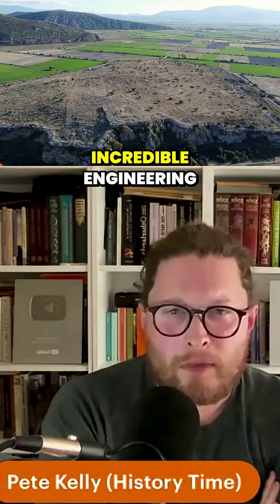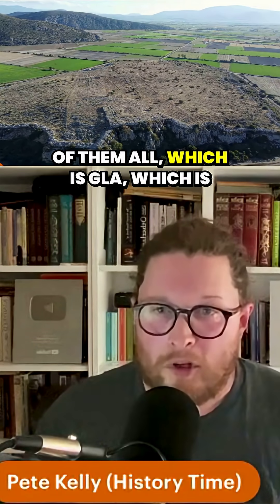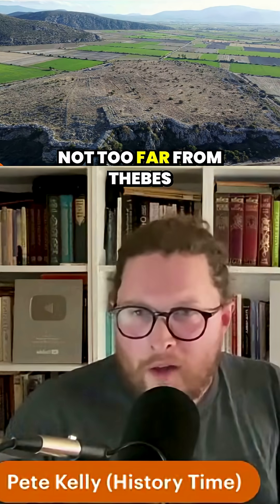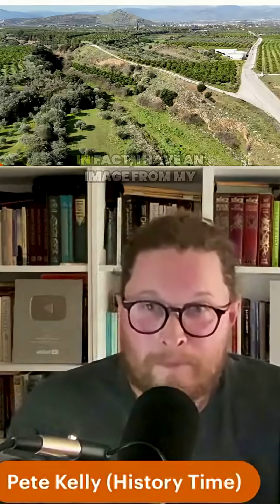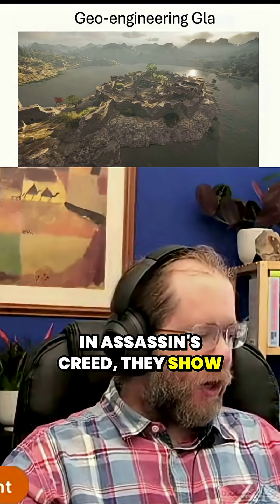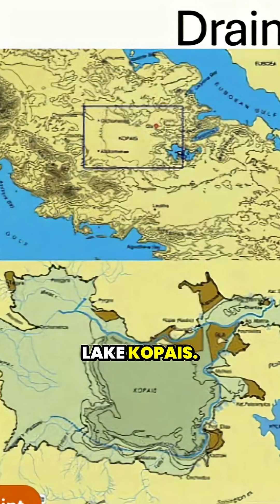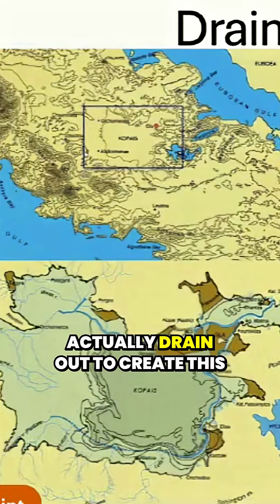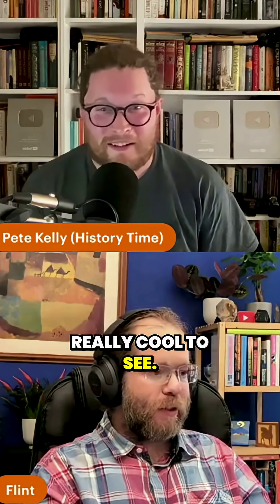Gla: An engineering marvel of the Mycenaean civilization